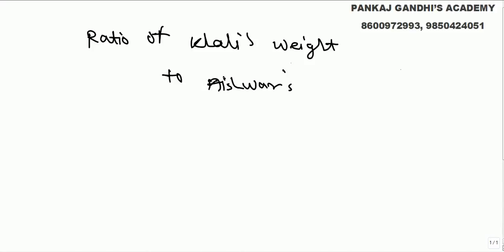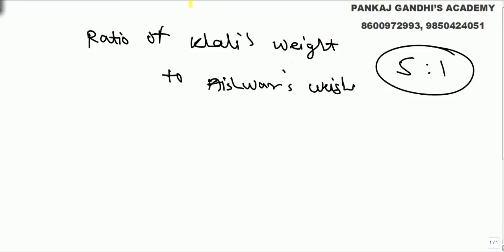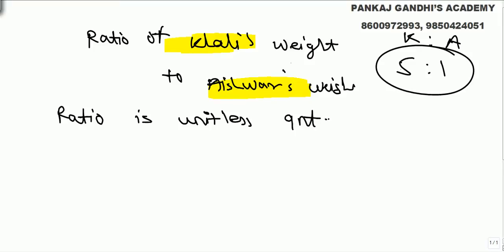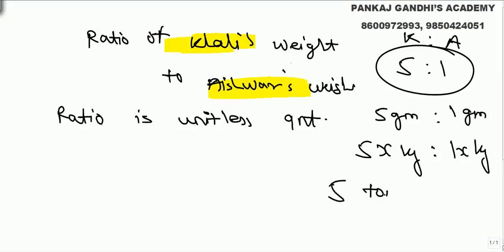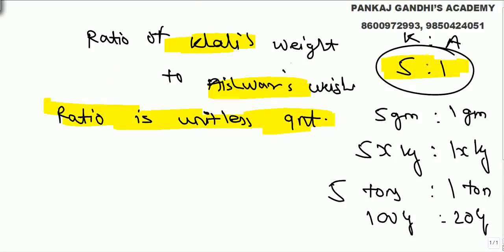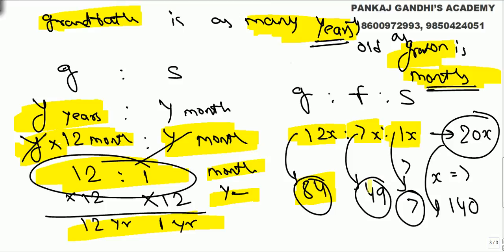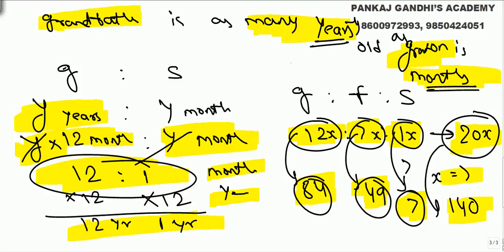The Ages Puzzle - 1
The father is as many weeks old as the son is in days while the grandfather is as many years old as the grandson is in months. Find the present age of each if the summation of the ages is 140 years.